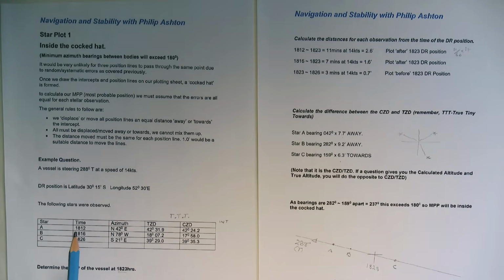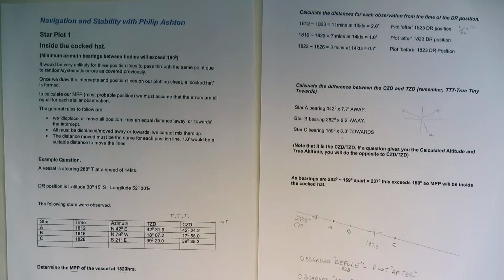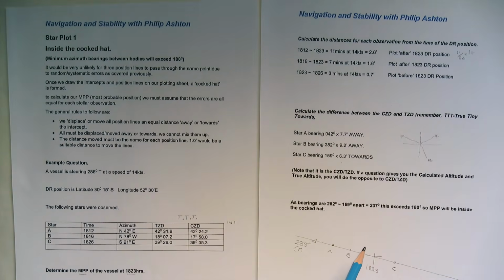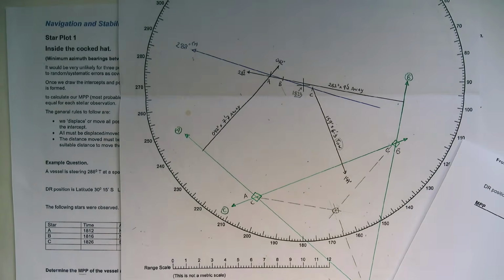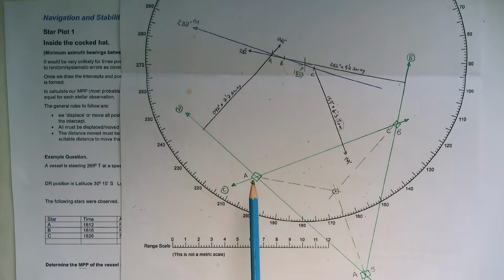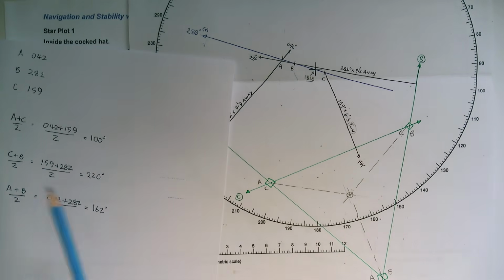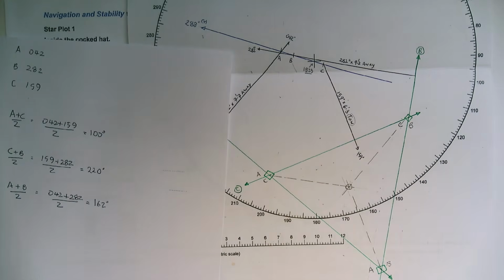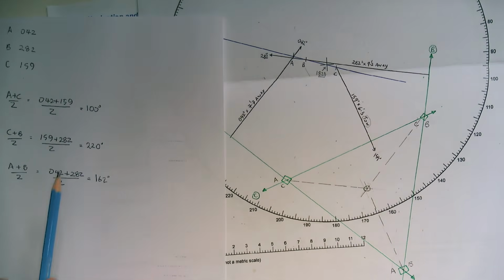MPP star plot, inside cocked hat method 1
Plot inside the cocked hat- method 1